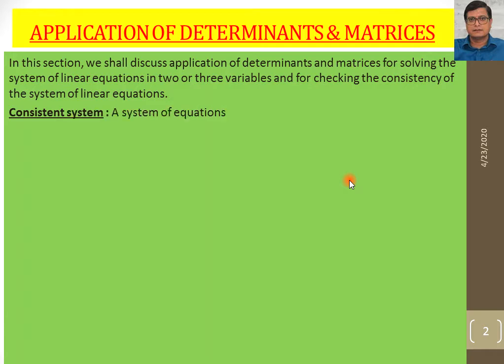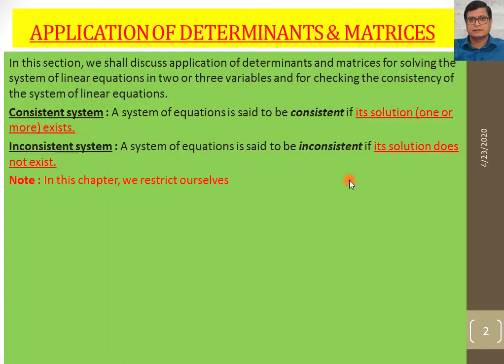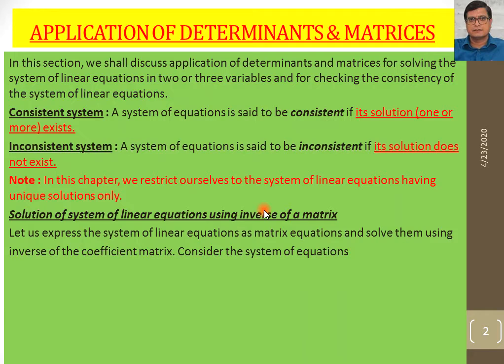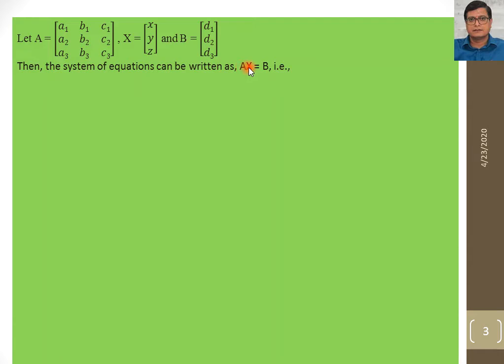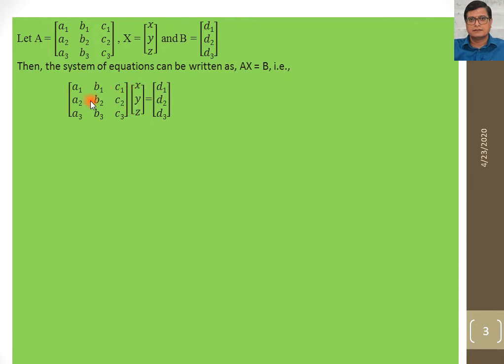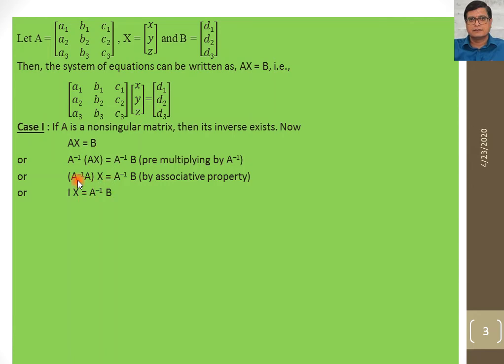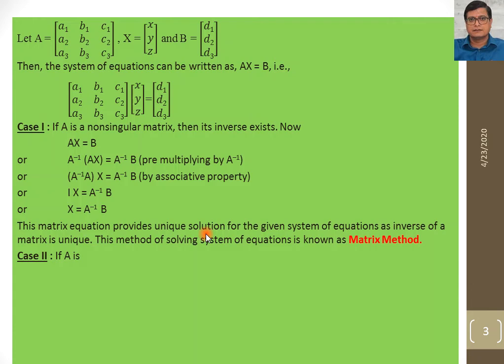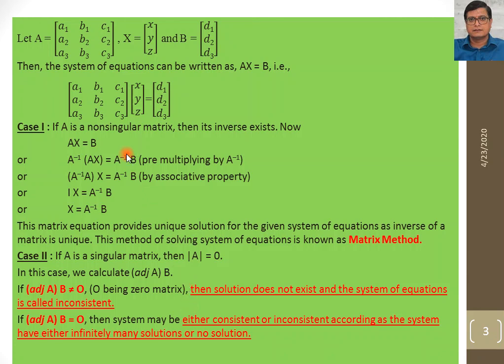APPLICATION OF DETERMINANTS & MATRICES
NCERT CHAPTER 4 APPLICATION OF DETERMINANTS AND MATRICES (solution of system of linear equations)_LECTURE#8#